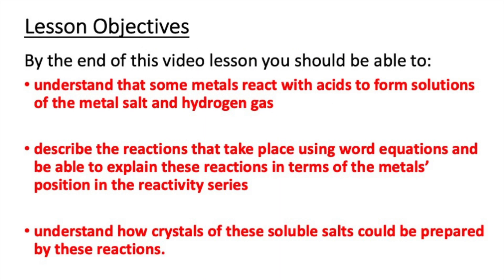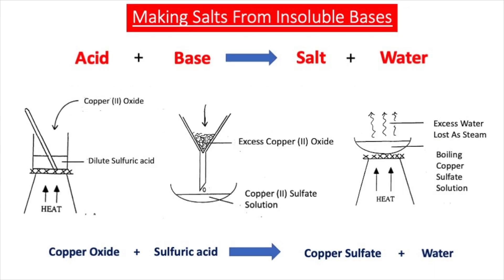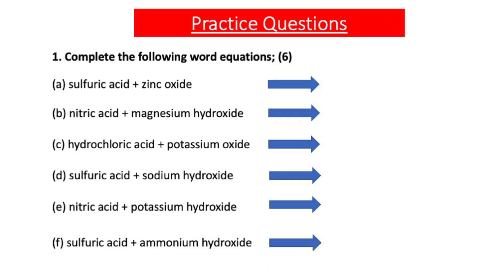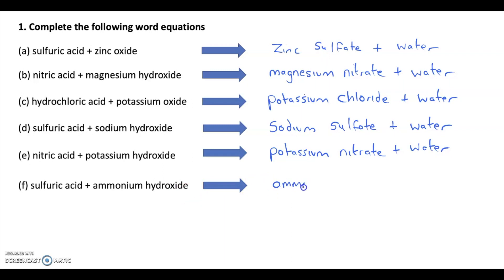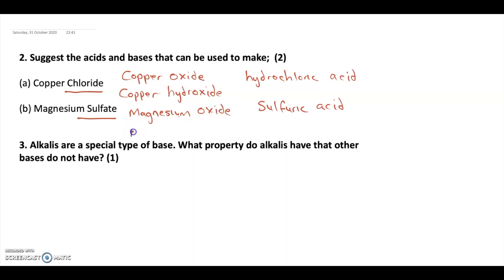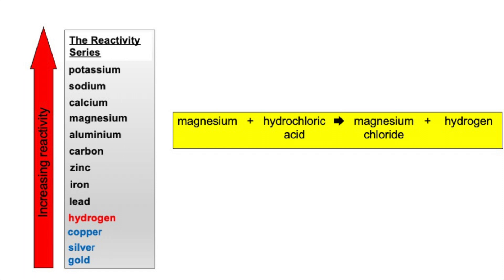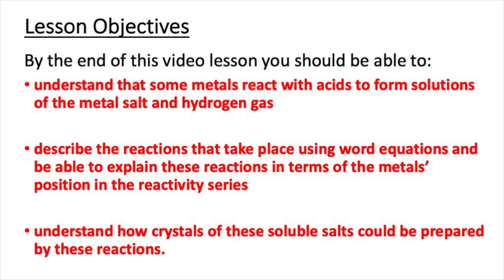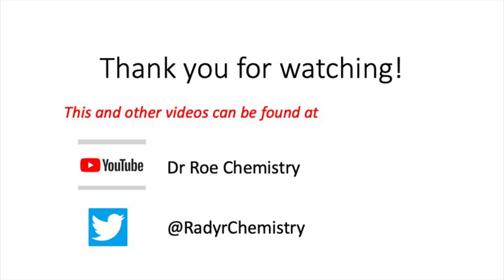Making Salts From Acids & Metals (GCSE Chemistry)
This video aimed at GCSE students, explains that some metals react with acids to form solutions of the metal salt and hydrogen gas. It also shows students how to describe the reactions that take place using word equations and explains these reactions in terms of the metals’ position in the reactivity series. This video also discusses how crystals of these soluble salts could be prepared by these reactions.